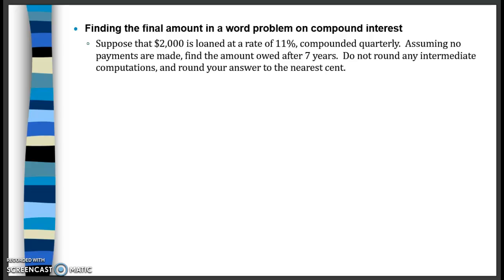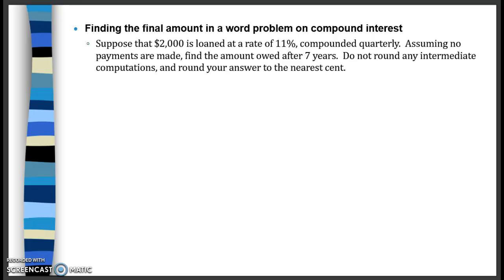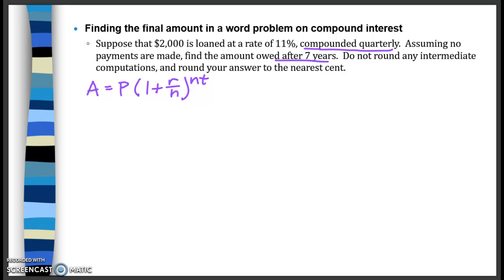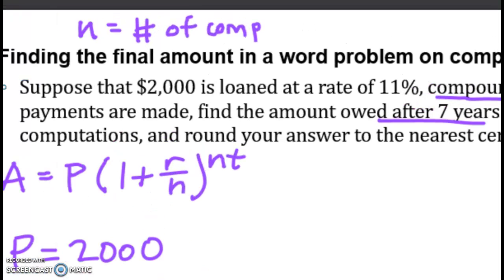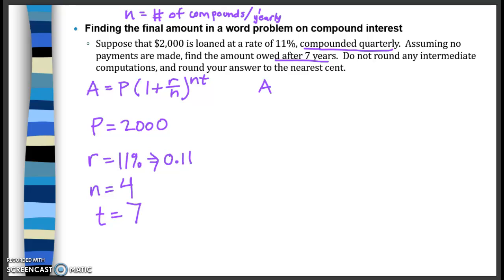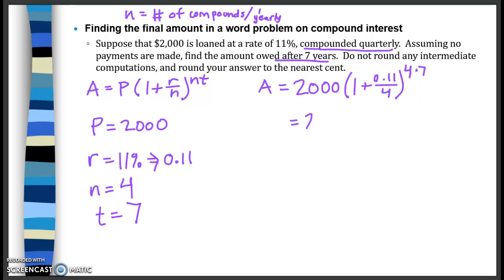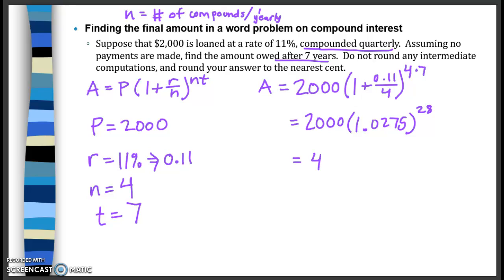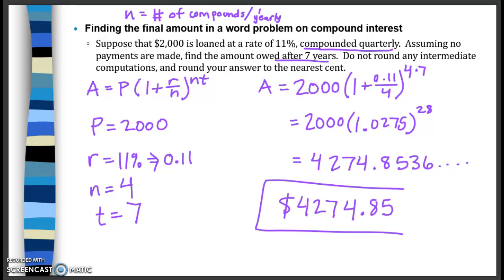Finding the final amount in a word problem on compound interest